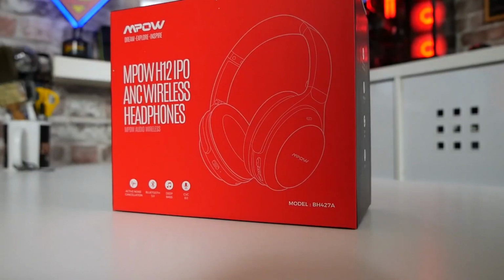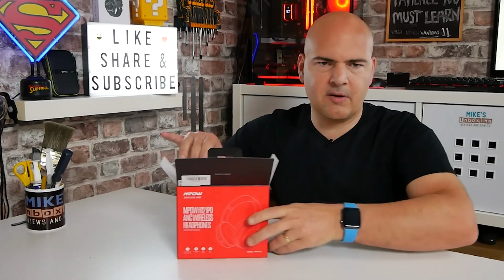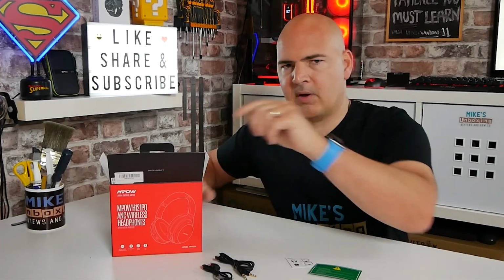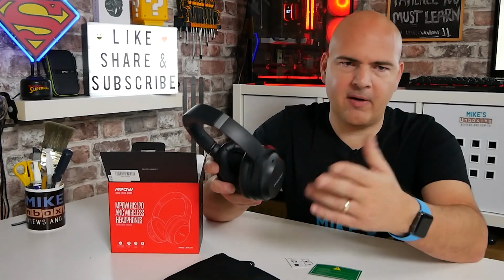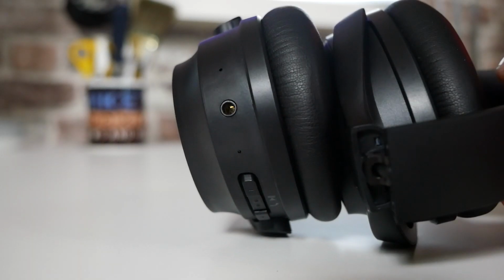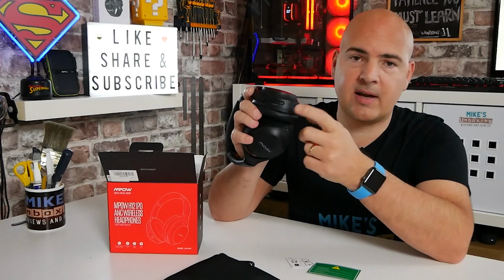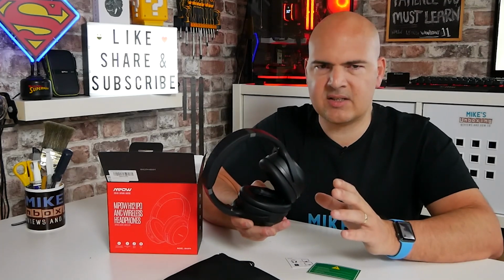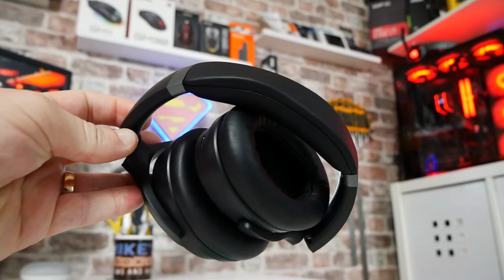AMAZING Value ANC Noise Cancelling Bluetooth Headphones MPOW H12 IPO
Cant beat these for value £15 is madness for what you get!

Wireless Noise Cancelling Headphones, Type-C Quick Charge Over Ear Headphones with 40H Playtime, Hi-Fi Stereo Deep Bass Wireless Headset with CVC 8.0 Mic for Travel Work TV PC Cellphones

UPGRADED ACTIVE NOISE CANCELLING TECHNOLOGY: Our wireless headset can be your unmissable choice if you want to make the difference between a peaceful commute, flight, travel and a noisy one, to escape from the crowded busy city to where the only music is flowing.

HIGH-RESOLUTION AUDIO & HANDS-FREE CALLS: 40mm large driver contains a wide frequency range from 20Hz to 20KHz. No matter lows or highs, Our wireless headphone produces digital music files in its best sound. Easy to make hands-free calls via the built-in microphone.

LONG-LASTING BATTERY LIFE: With a built-in 600mAh large battery, our active noise-cancelling headphones can provide up to 40 hours of music streaming after a full charge. When the battery is dead, you can connect the headphone to your device with included 3.5mm audio cable to enjoy endless pure music.

SOFT AND COMFORTABLE: To offer you maximum comfort, our wireless over-ear headphone is engineered with an improved headband that produces less clamping force, soft enlarged protein earpads offer you fully-wrapped comfy experience. 90° rotatable earpads help the headphones fit snugly to your head.

FURTHER WIRELESS CONNECTING RANGE: Our wireless BT5.0 connection range can reach 33ft (10m), much further than conventional cordless Headphones. It is convenient in any situation where you don't want to deal with dangling cables – like commuting and can be easily and compactly stored in its supplied carrying pouch.